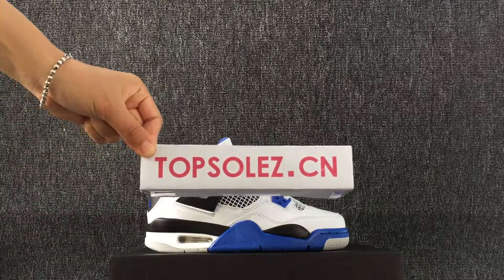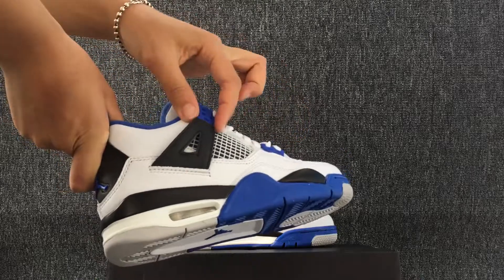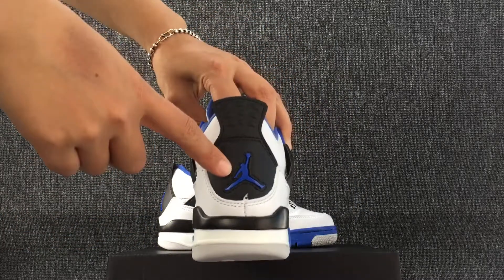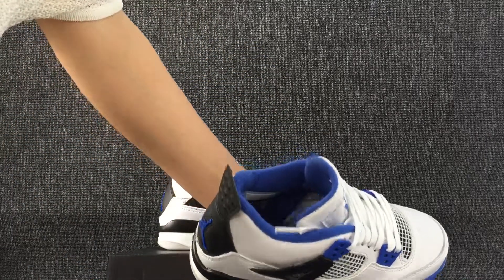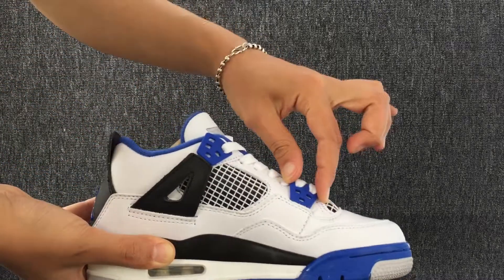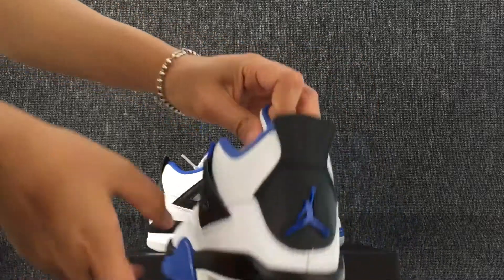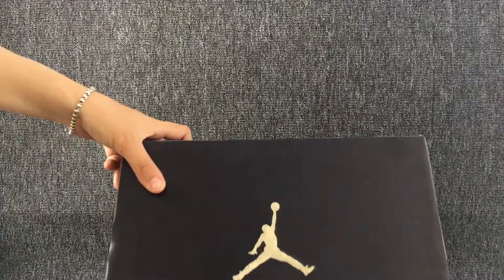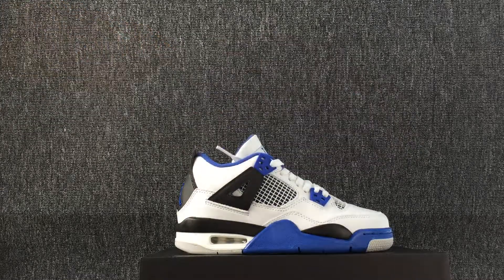Air Jordan 4 Retro GS Jue Royal